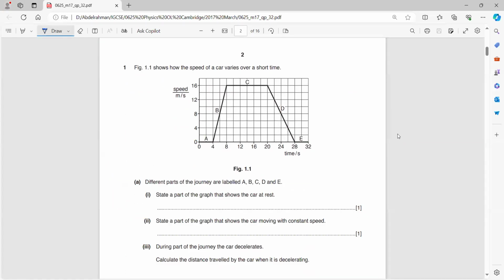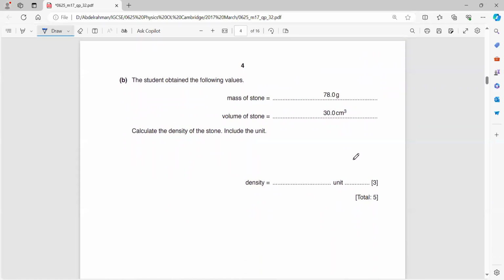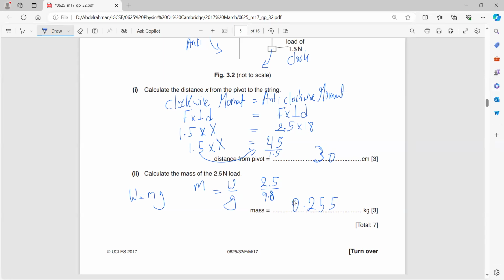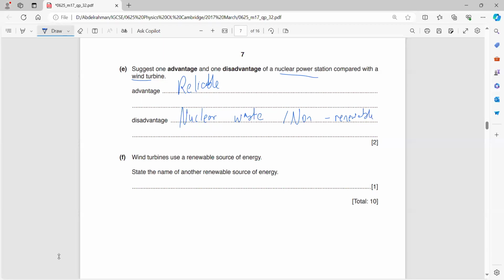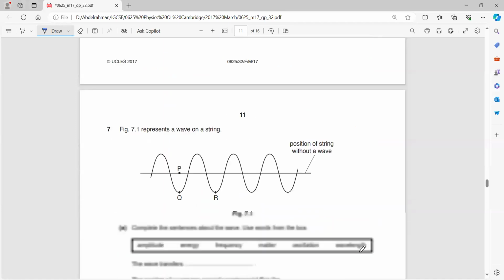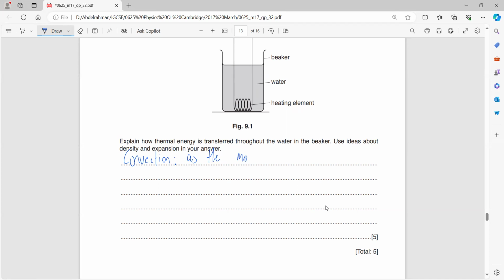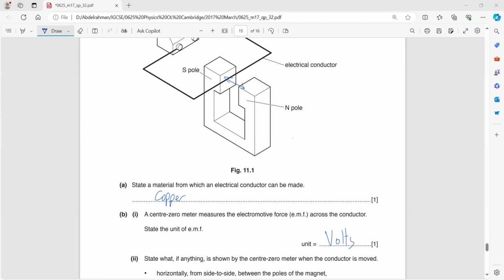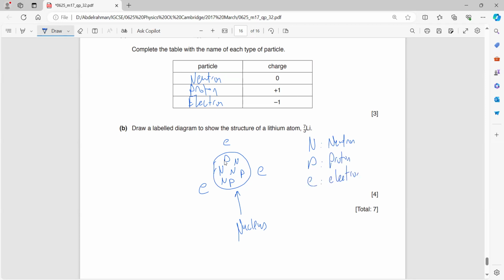IGCSE Physics 0625/32/F/M/17